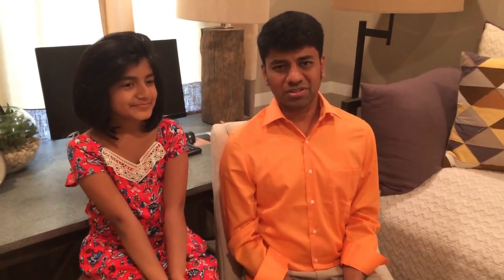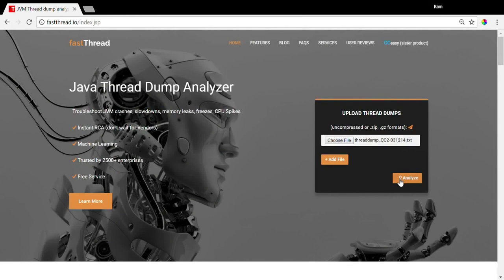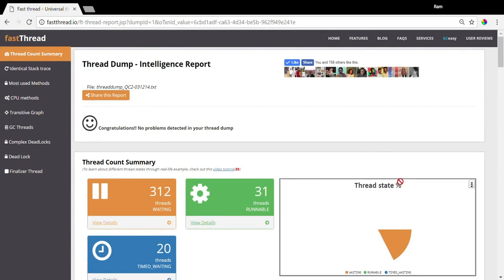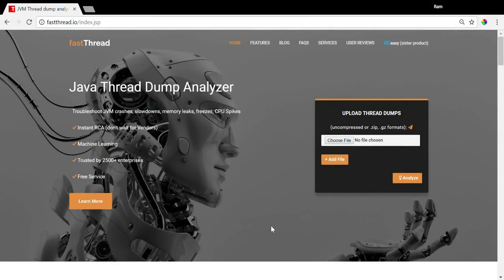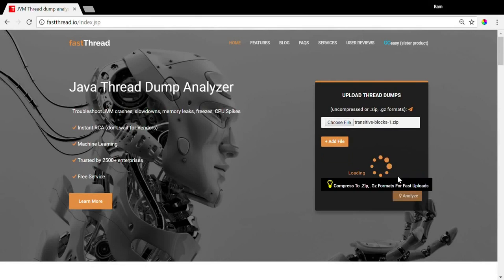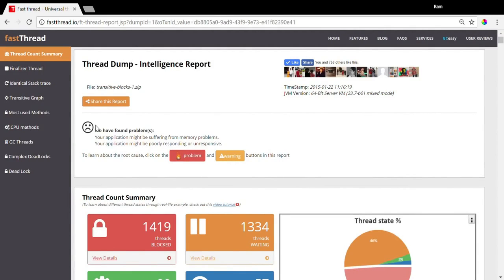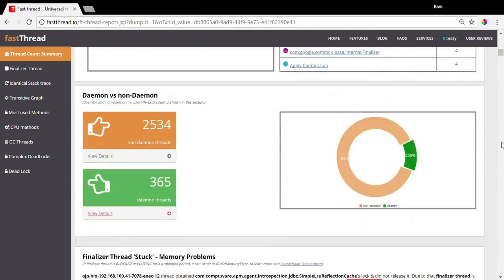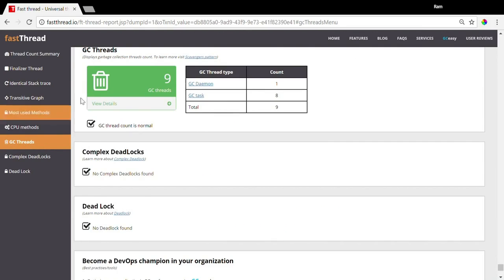Thread Dump Analysis Made Simple: The Easy Way to Troubleshoot Performance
Want to know how to analyze java thread dumps?
Watch this video to find how simple it is to analyze thread dumps using fastThread

Topics covered in the video:

0:41 - Uploading thread dump
0:57 - Thread dump analysis report